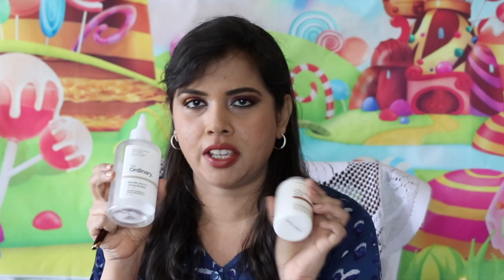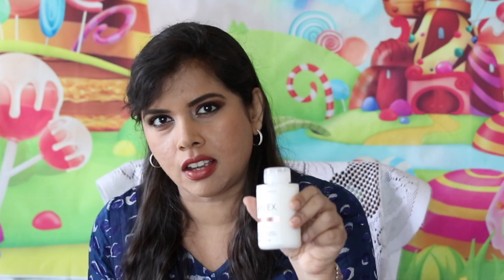Beauty Advent Calendars 2020: 12 Trends That Have Failed This Year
Here are 12 trends that we're seeing in beauty advent calendars for 2020, and the ways in which this year's advent calendars are different from previous years' offerings. Do you agree? Which do you think are the best beauty advent calendars for 2020? The worst? Do share in the comments.

► YesStyle Jet Set Glow Advent Calendar Use influencer code RENU144 stacked with code ADVENT2020